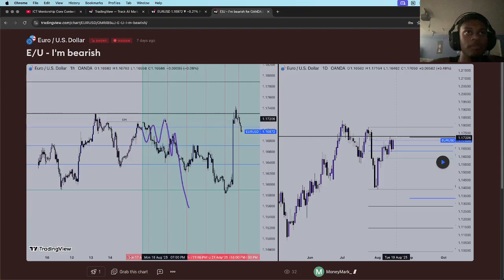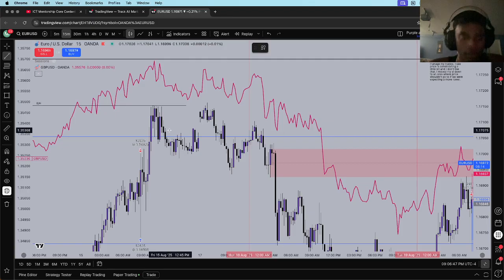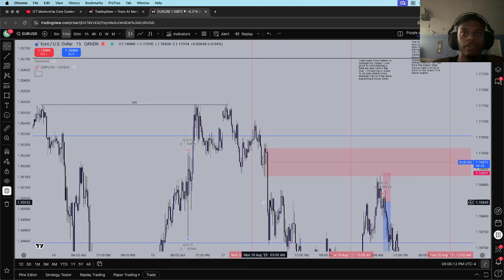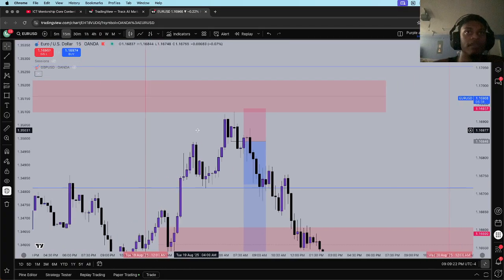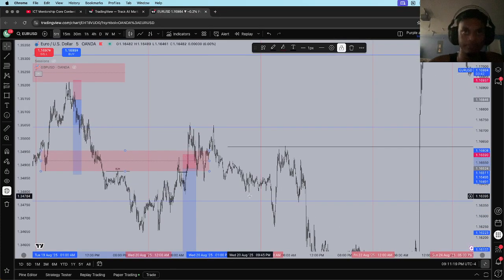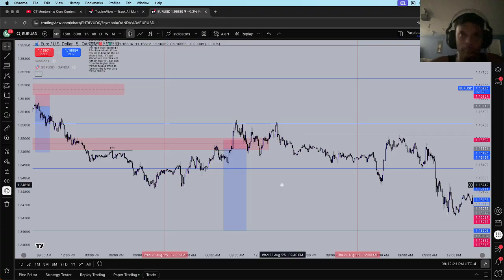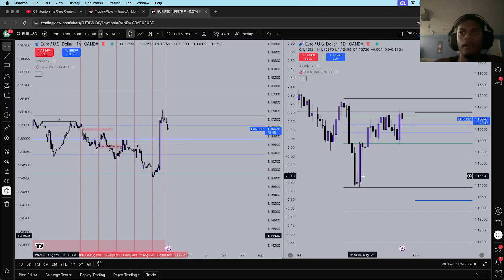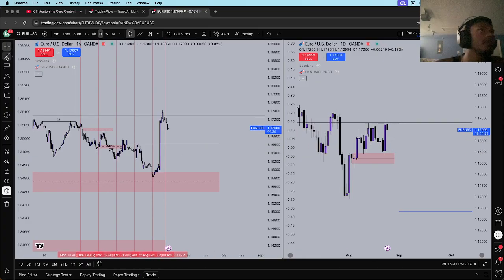Eur/Usd Weekly Analysis 8/24/25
This is not trade advice, I am mainly documenting my journey and sharing the lessons I learn along the way.